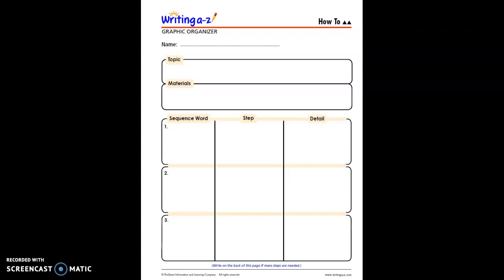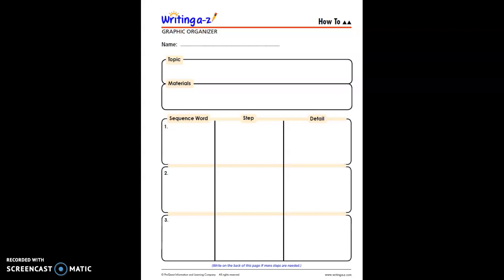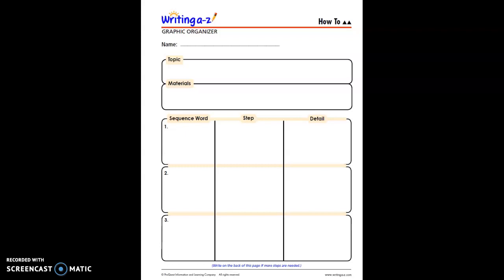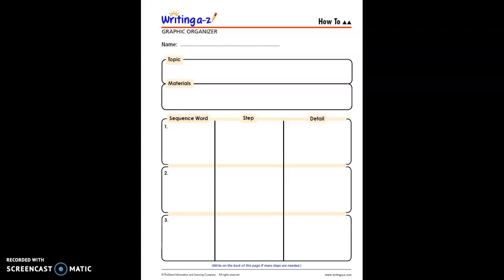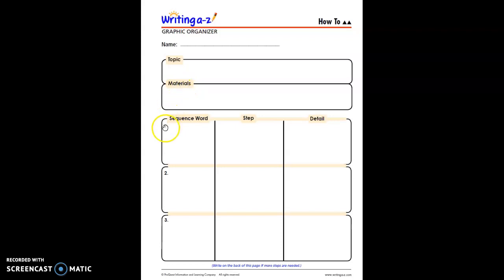How-To Graphic Organizer